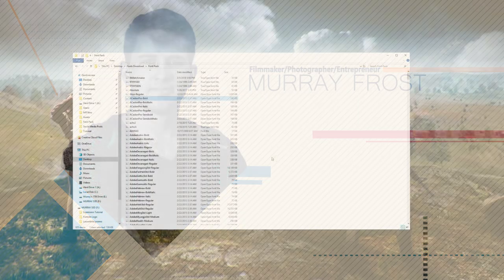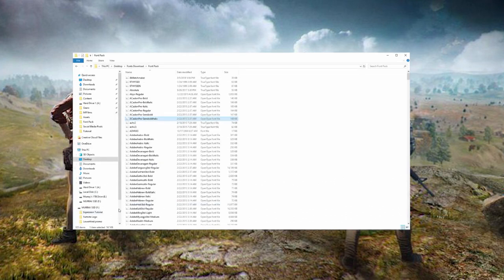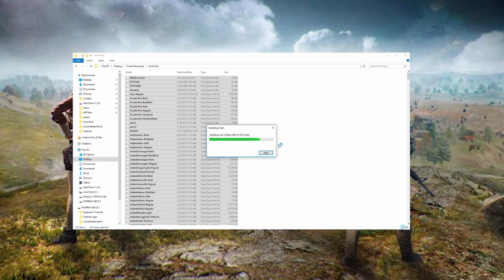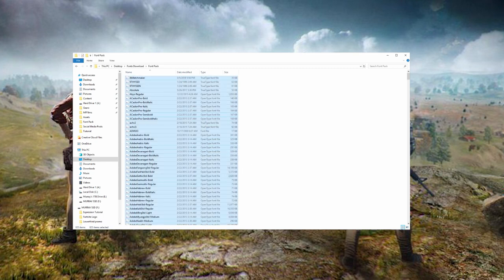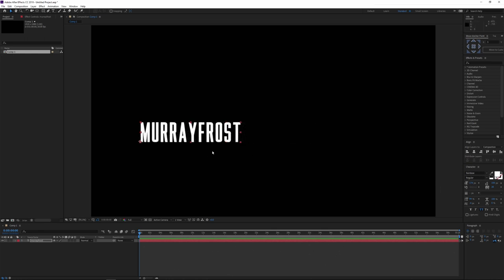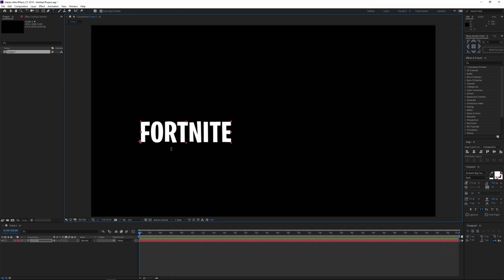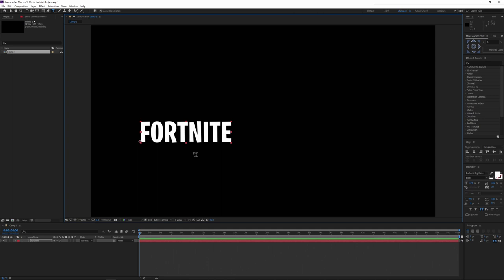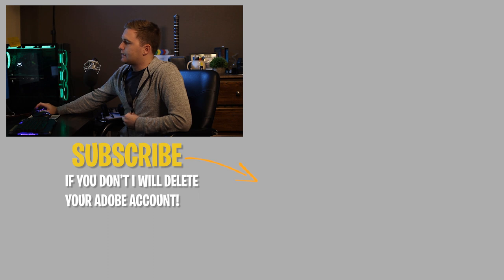2019 BEST 800+ Fonts Pack FREE Download | How to Install Fonts Tutorial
Discover a Font Pack with over 800 fonts! This is a free font download with a tutorial on how to install hundreds of fonts at once!

✨ LINKS BELLOW!! ✨

                           ⬇️𝘿𝙊𝙒𝙉𝙇𝙊𝘼𝘿 𝙃𝙀𝙍𝙀⬇️
                    𝐔𝐬𝐞 𝐂𝐨𝐮𝐩𝐨𝐧: 𝐅𝐑𝐄𝐄 𝐚𝐭 𝐜𝐡𝐞𝐜𝐤𝐨𝐮𝐭!

                                               𝙊𝙍

Become a professional filmmaker, photographer or entrepreneur!

👨‍👨‍👧‍👦👥 Social Media!

1. Good Vibes by MBB

2. Outro Music:
Track; Fortnite - Main Menu (Justin Caruso Remix)

Rent Filmmaking and Photography gear at Lens Pro To Go and use the coupon MURRAY10 to get 10% off!